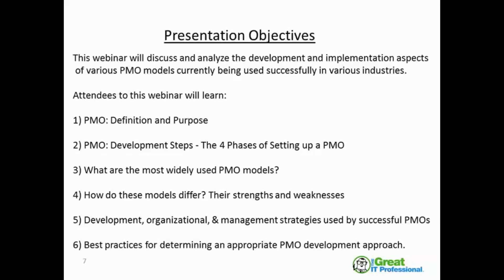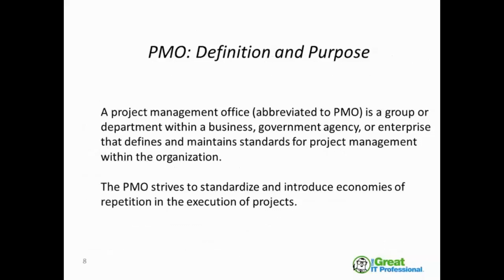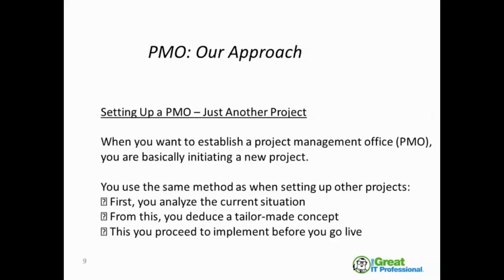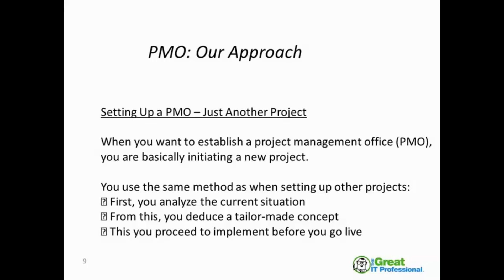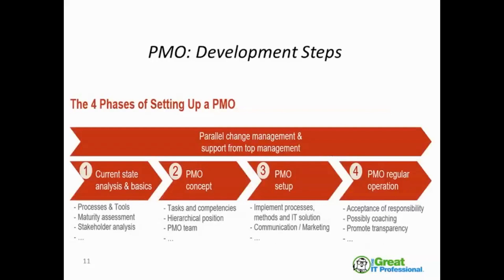Strategies For Success: Developing A Successful Project Management Organization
This webinar will discuss and analyze the aspects of various PMO models currently being used successfully in various industries.

ABOUT THE PRESENTER: Ruffin Veal III, founder and Principal of Ruffin Veal and Associates, Inc., is an information technology and management professional whose career spans over three decades. He is a published author whose industry related articles can be seen in the Project Management Institute's (PMI) Virtual Library.